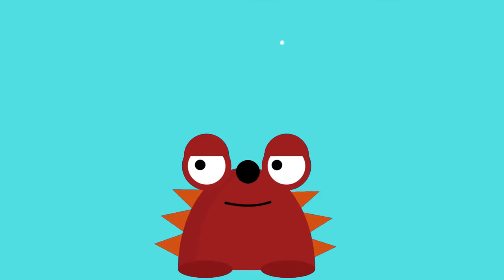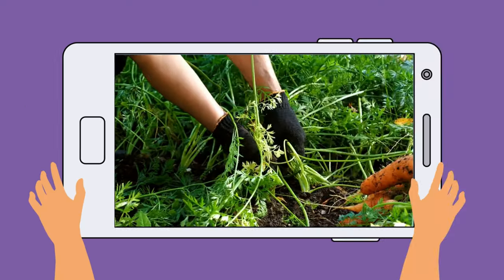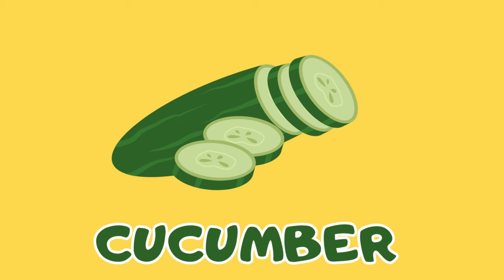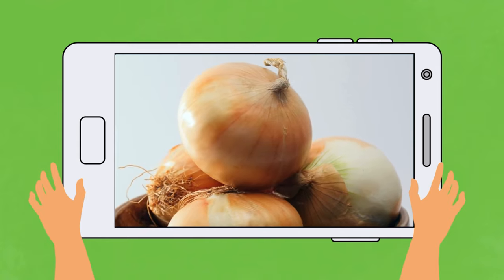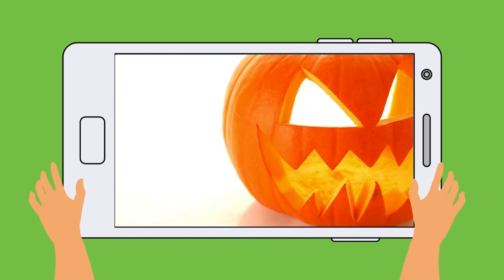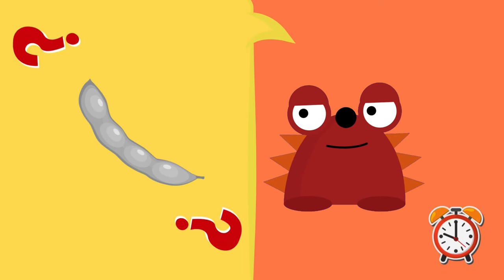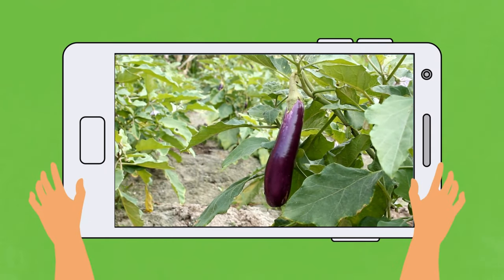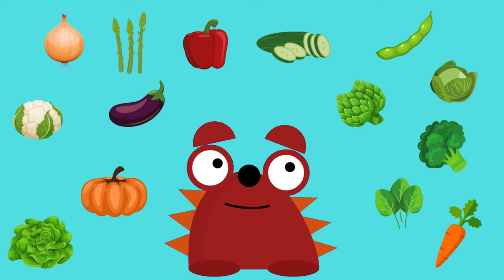VEGGIES for kids - Learn English vocabulary in a FUN way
In this video about the vegetables, children and toddlers will learn the names of each veggie and also discover new vocabulary. Learn about healthy eating in a fun easy way.

Learning the vegetables
Vegetables
Learn vocabulary
English vocabulary for children
Vegetables for kids
Healthy eating
Veggies

Doodle Doo TV is a channel made for kids, with educational and fun videos, safe for all children.